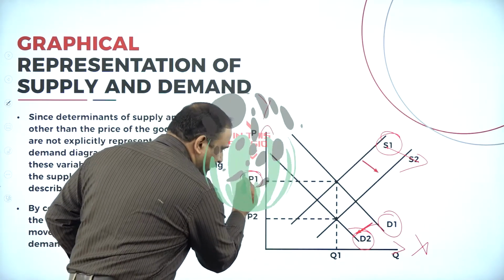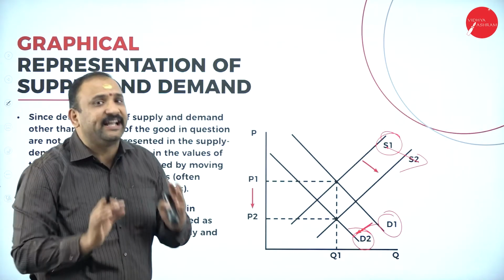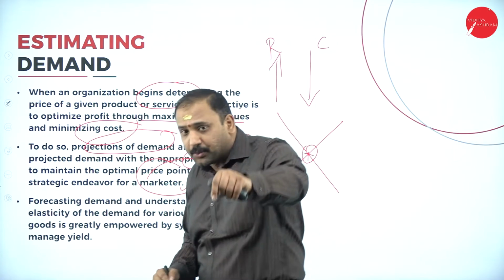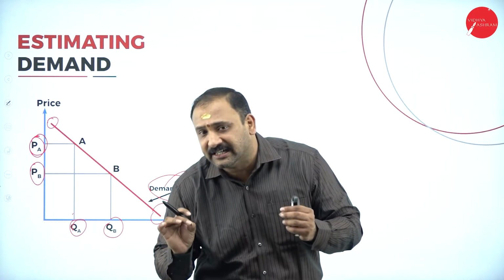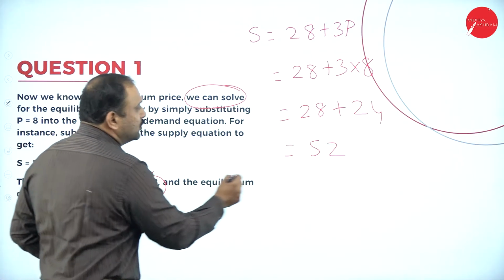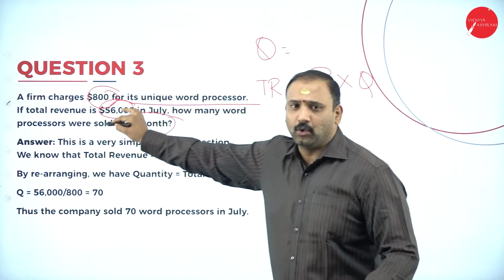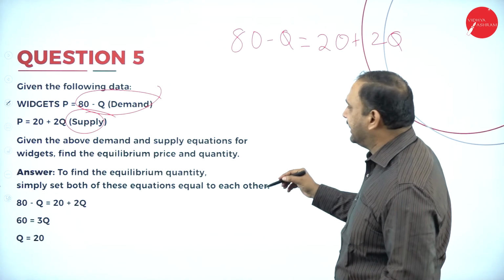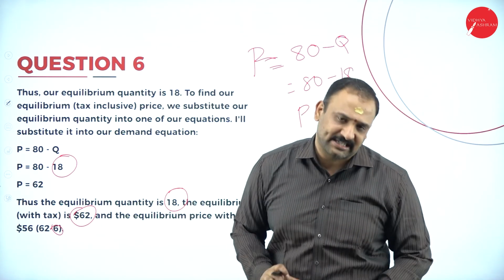DAY 21 | BUSINESS DECISION THEORY | II SEM | B.B.A | GRAPHICAL PRESENTATION OF SUPPLY & DEMAND | L1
Course : B.B.A
Semester : II SEM
Subject : BUSINESS DECISION THEORY
Chapter Name : GRAPHICAL PRESENTATION OF SUPPLY AND DEMAND
Lecture : REVISION 1